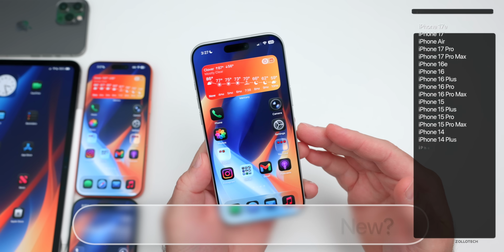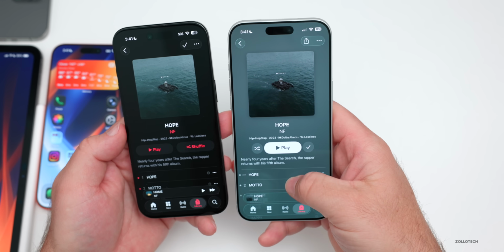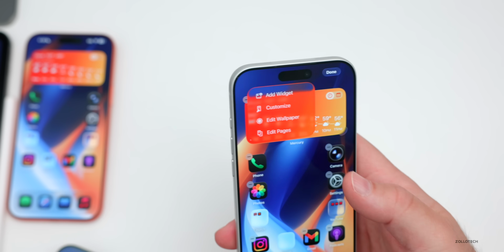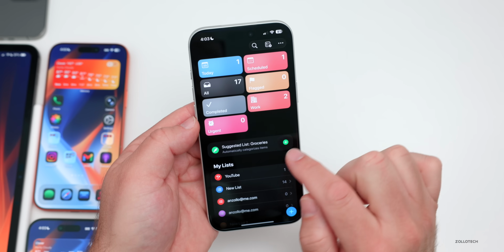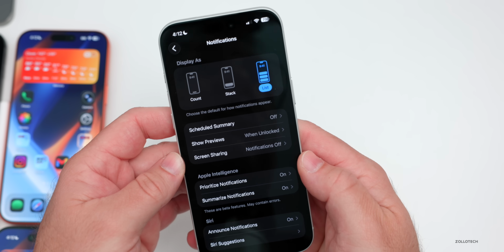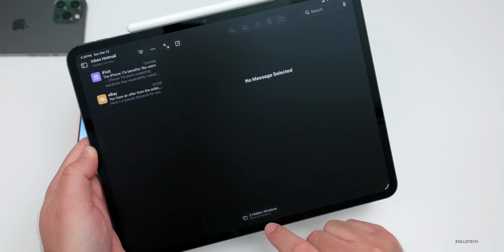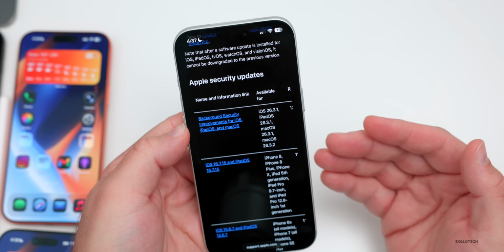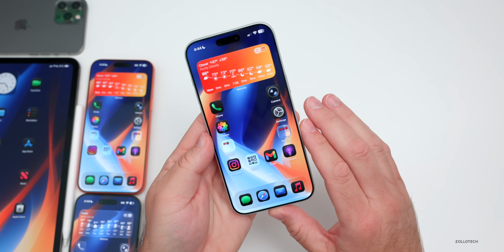iOS 26.4 is Out! - What's New?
iOS 26.4 is Out! - What’s New? - iOS 26.4 released to the public and iOS 26.4 is out to everyone.  iOS 26.4 brings the fourth major feature update, bug fix and security updates for iOS 26. iOS 26.4 fixes the keyboard, adds a new emoji, updates to Apple Music, Podcasts, updates privacy and security, camera options, design changes and brings big improvements and bug fixes.  iOS 26.4 is not just focused on iPhone 17, iPhone Air, iPhone 17 Pro and iPhone 17 Pro Max, but also for all iPhones as well. In this video I show you every update and change in iOS 26.4 using iPhone 16 Pro Max, iPhone Air, and iPhone 17 Pro Max.

iOS 26.4 brings over 40  features, changes and updates

*Chapters*
00:00 - Everything New
00:00 - Supported Devices
00:13 - How To Install iOS 26.4
00:33 - New Features, changes and updates
00:44 - Of course they added this
01:21 - RCS Encryption
01:40 - Create A Mix Tape
04:12 - Know your music offline
04:42 - Reduce Liquid Glass
05:16 - Accessibility Updates
05:31 - But more Glass here
06:19 - Wallpaper change
06:51 - Remain Protected Automatically
07:20 - Family Sharing Improvement
07:39 - Camera Zoom Change
07:54 - Visual Podcasts
08:26 - Urgently Reminded
08:42 - Freeform update
08:57 - WiFi Hotspot
09:19 - A Playful Redesign
10:06 - More iCloud Options
10:28 - Know Your Callers Location
10:38 - Power Shortcut
11:00 - Be Notified some places
11:21 - A Healthy Update
12:00 - Sharing is Now Easier
12:15 - UK Age Verification
12:28 - AirDrop on Pixel Confirmed
12:59 - Glad this is back
13:51 - Siri 2.0 and Apple Intelligence
14:09 - Other Updates
14:29 - Bugs and Bug Fixes
14:39 - Keyboard Bug is Finally Fixed
14:57 - RAM Management
15:17 - Apple CarPlay Fixed
15:35 - Wallpaper bug improvement
15:54 - Other improvements
16:17 - Security Updates
16:37 - iOS 26.5 Beta 1 Release
16:57 - iOS 27 and WWDC 2026
17:27 - Should You Install iOS 26.4?
17:48 - Thermals and Heat
18:48 - Benchmarks
19:17 - Conclusion